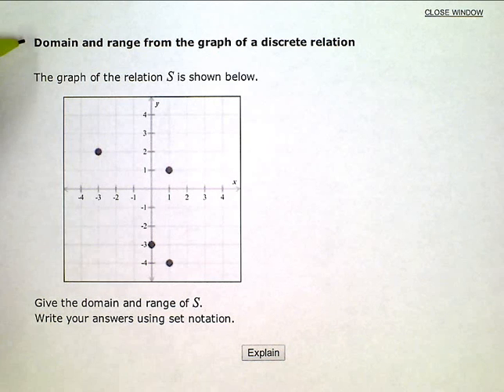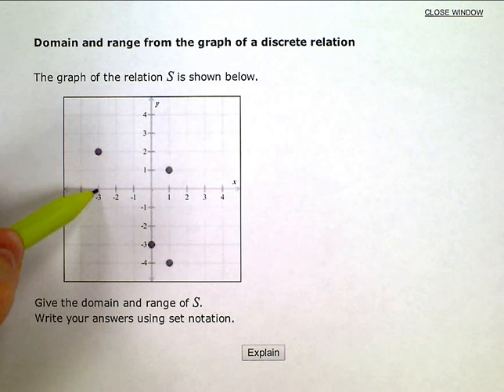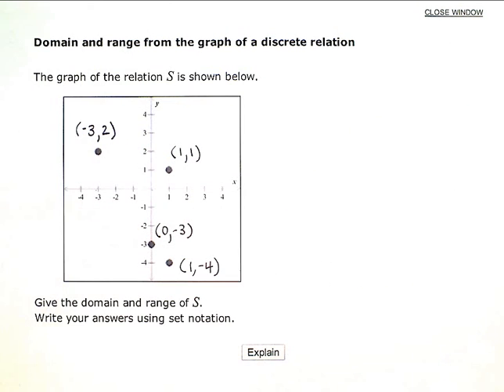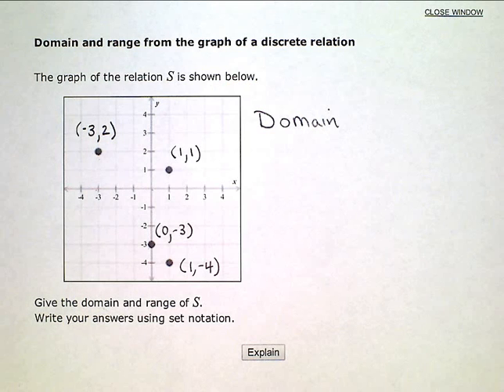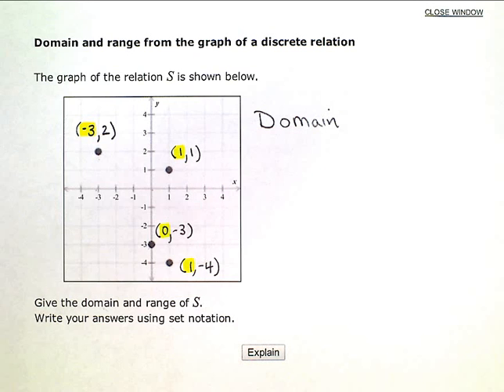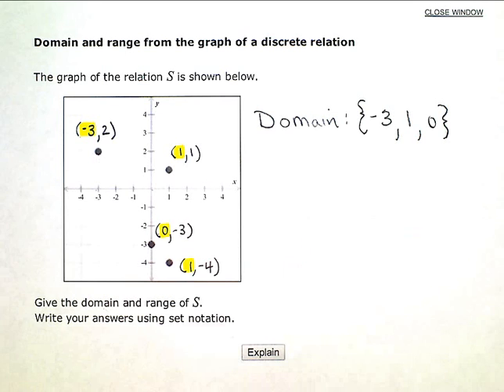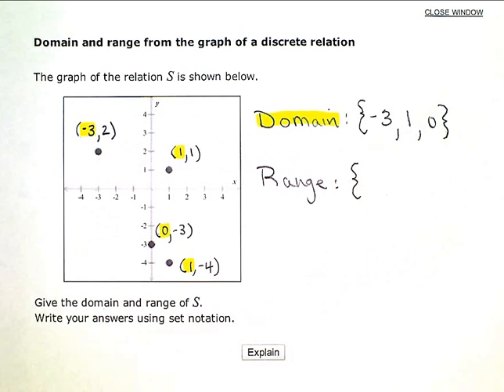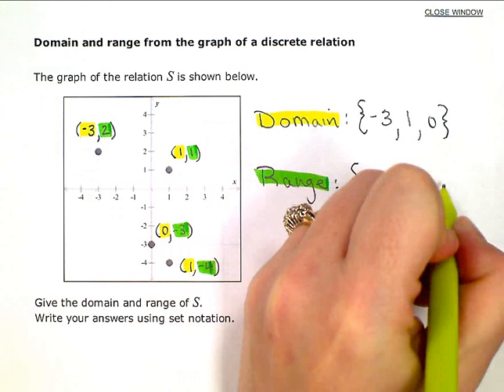Domain and range from the graph of a discrete relation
ALEKS:  Domain and range from the graph of a discrete relation (KC)